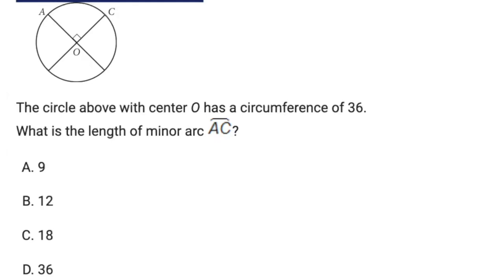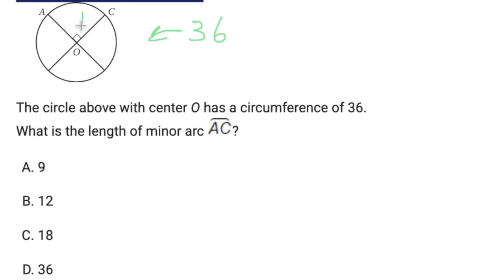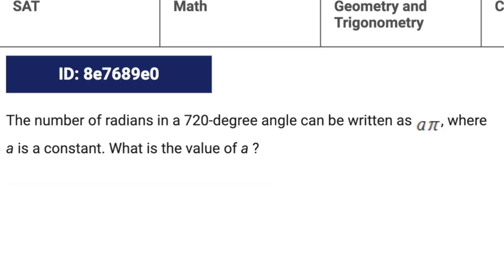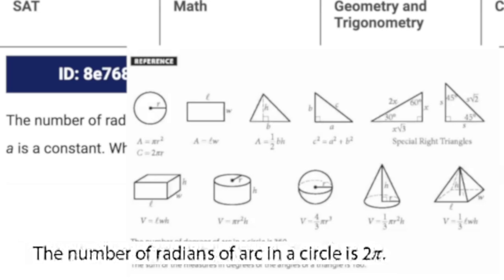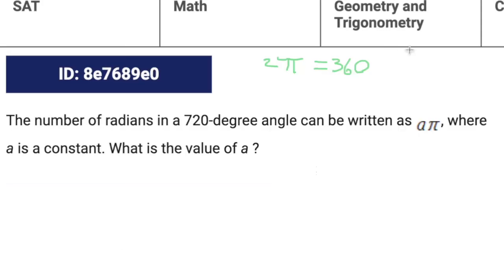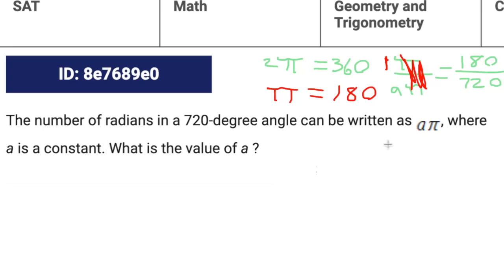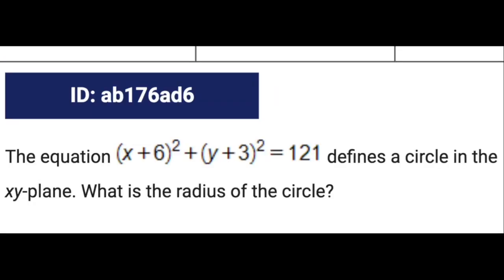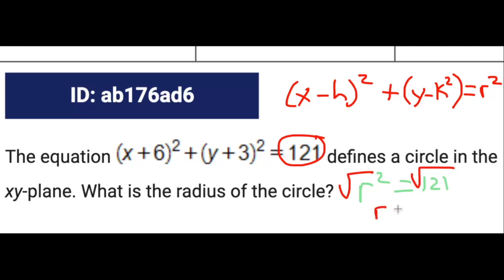SAT Practice | Circles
Need some practice with SAT Circles? In this video, we'll break down some key problems step-by-step, from easy to hard, so you can strengthen your skills for test day. Watch, pause, and solve along with the video to make the most of your study time.

_____________TIMESTAMPS___________
0:00 Easy
0:50 Medium
2:24 Hard